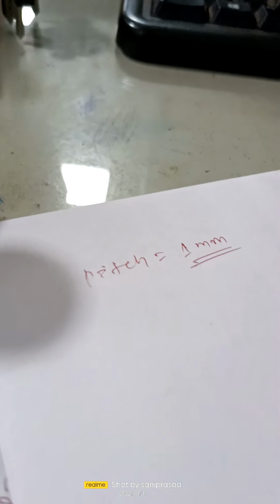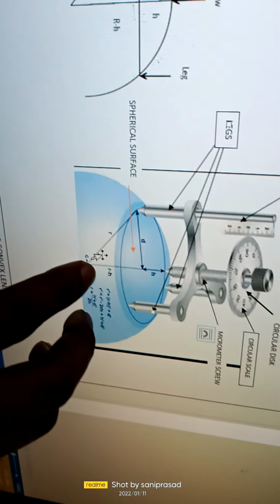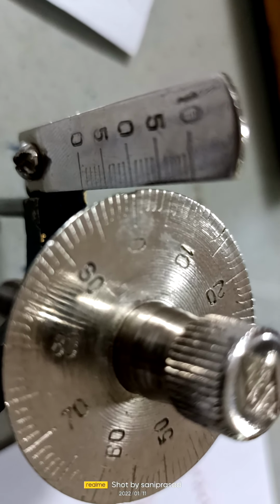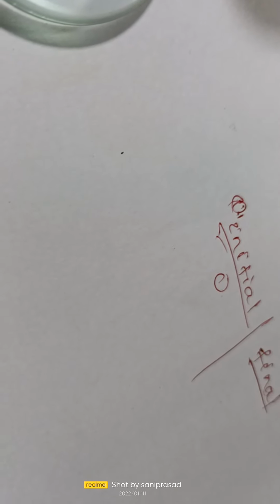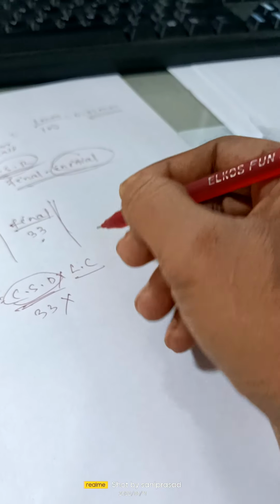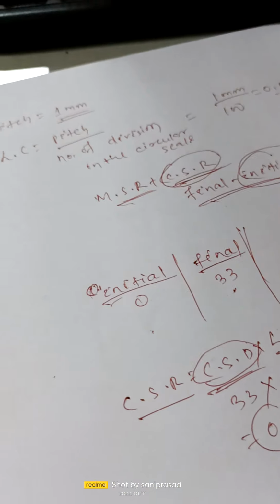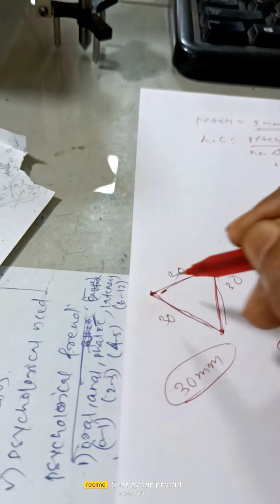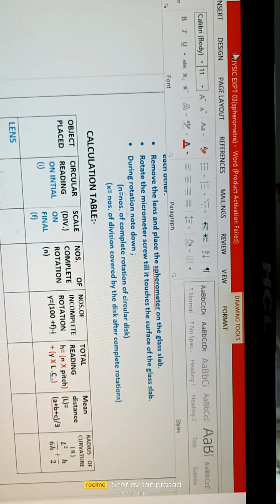radius of curvature of a lens using spherometer.